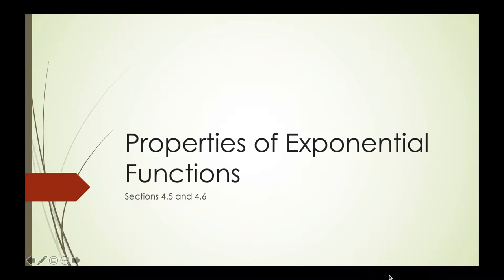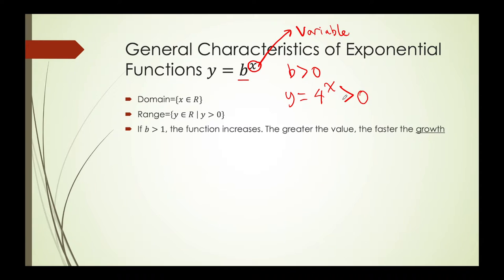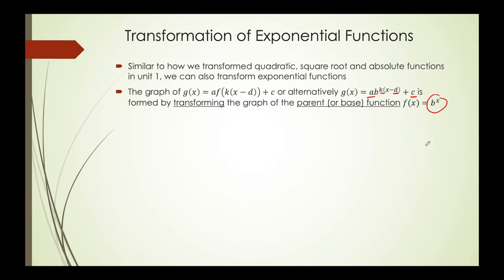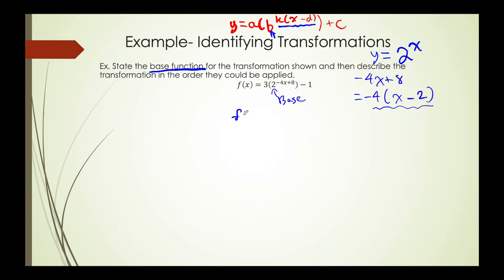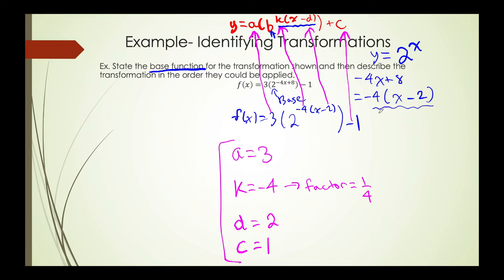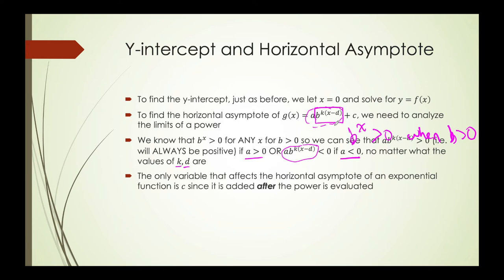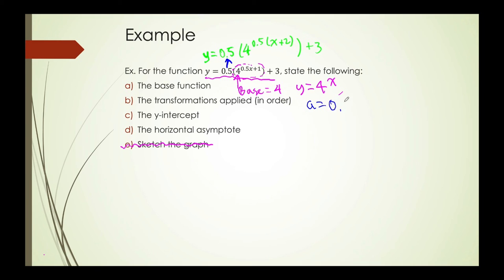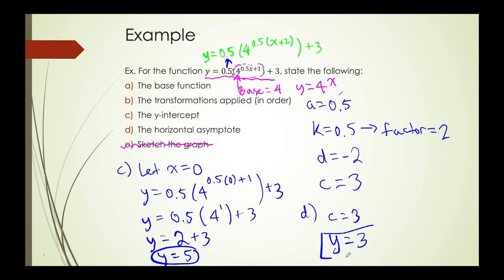Video Lesson 3- Properties of Exponential Functions